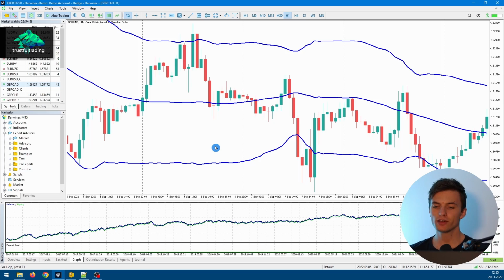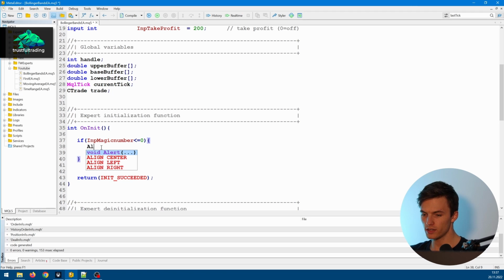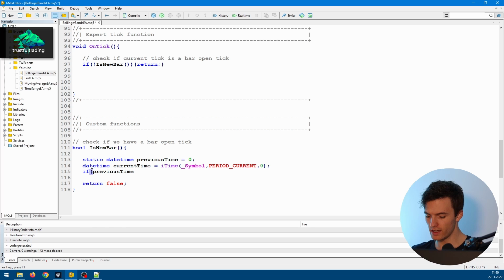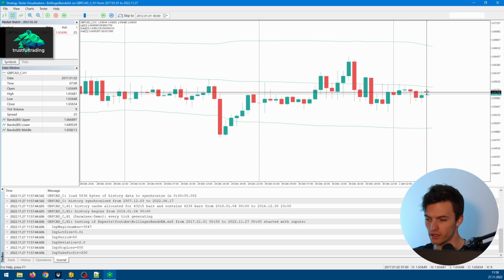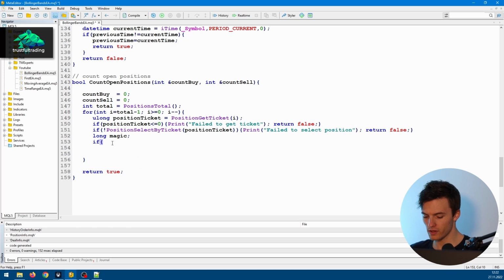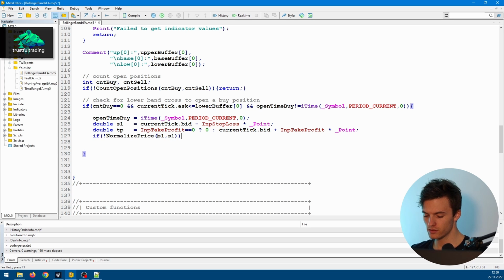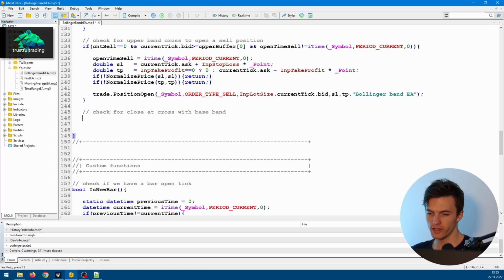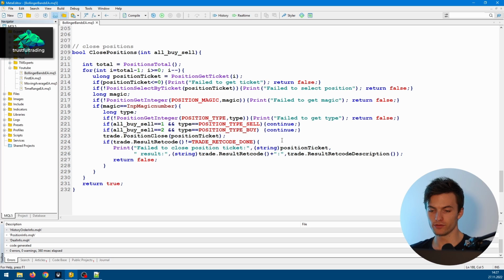Bollinger bands EA MT5 Programming